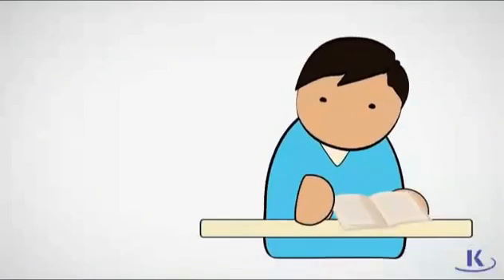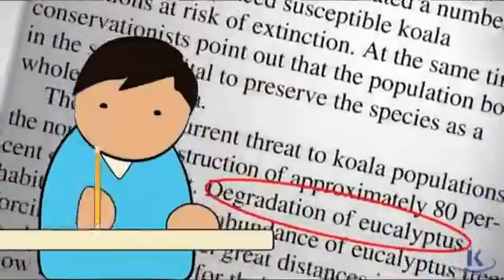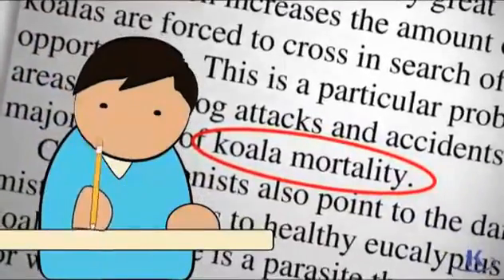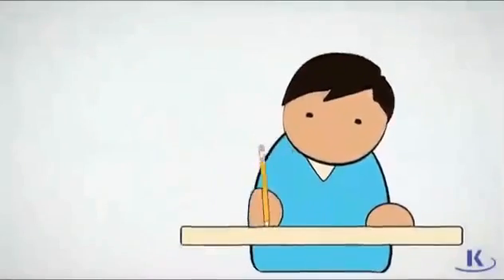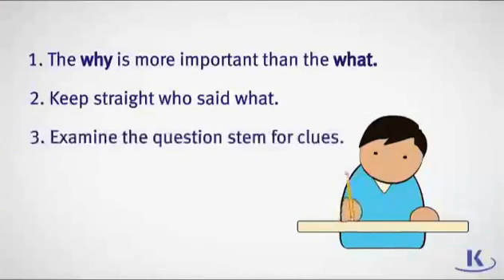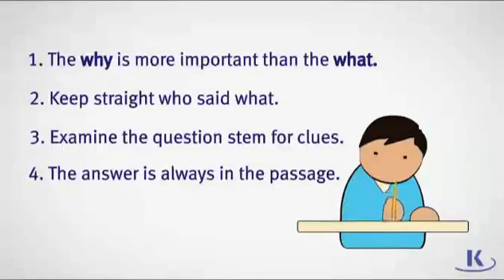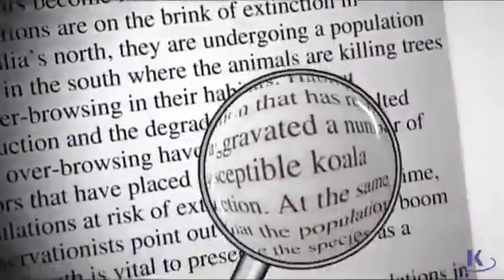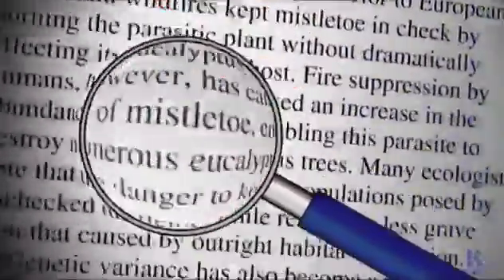SAT & ACT Critical Reading How to Answer Reading Comprehension Questions Kaplan Test Prep